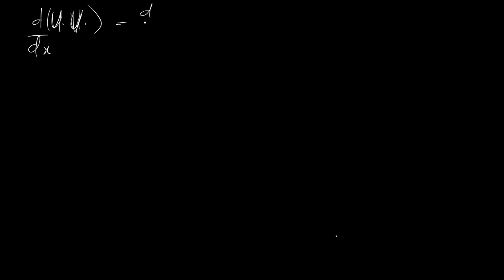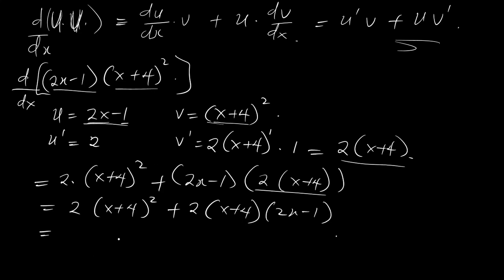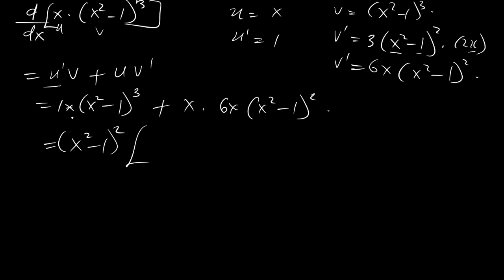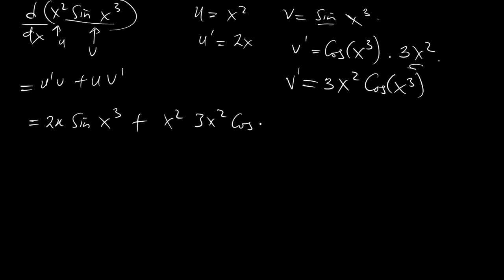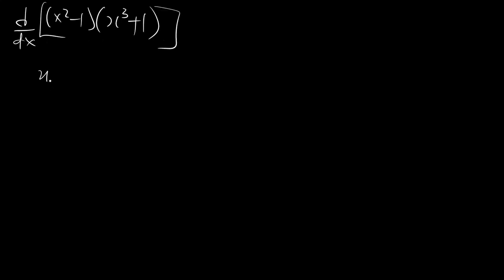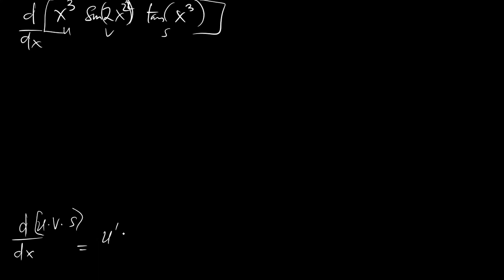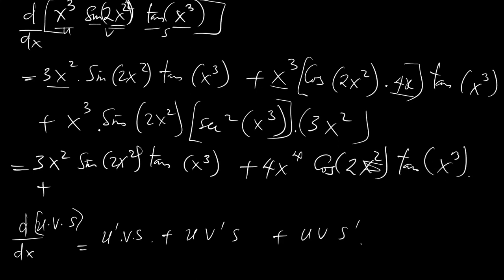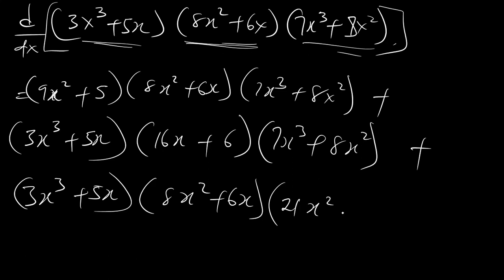Product rule for derivatives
Product rule for derivative | differentiation of product two or more function